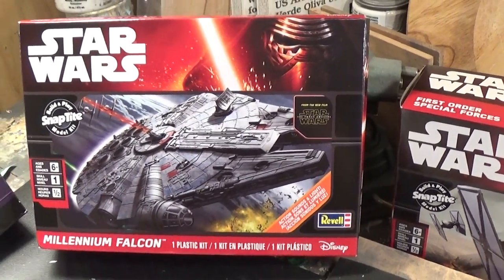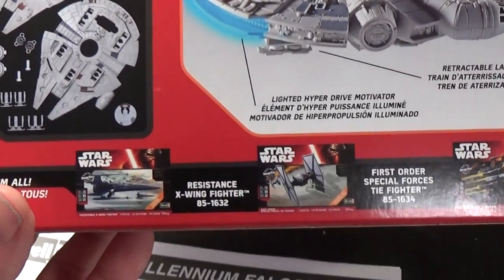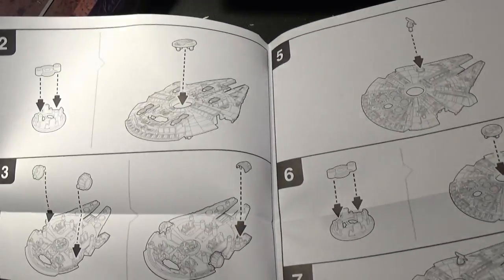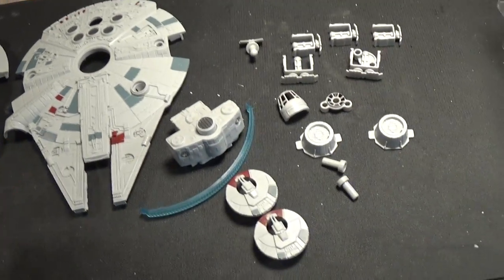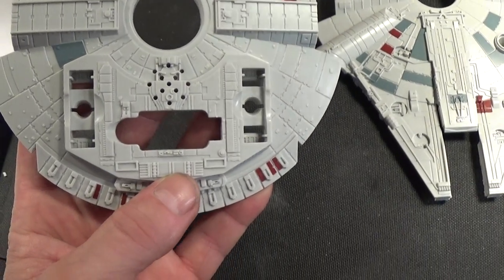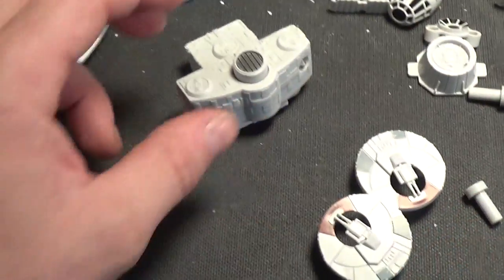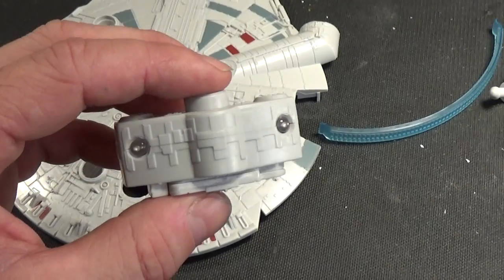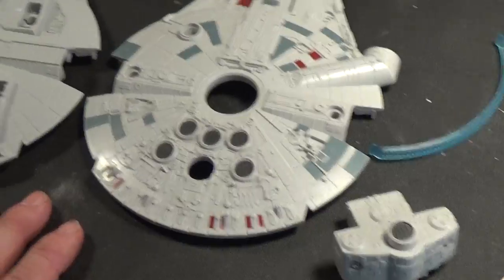Revell Star Wars Force Awakens Millennium Falcon model kit review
a look at the snaptite kit